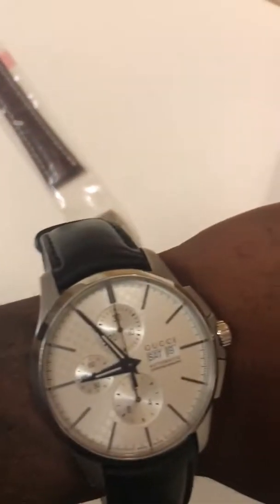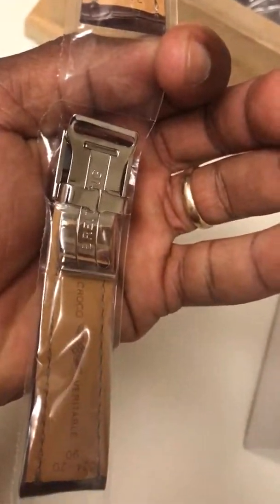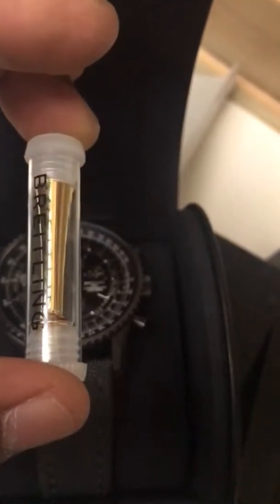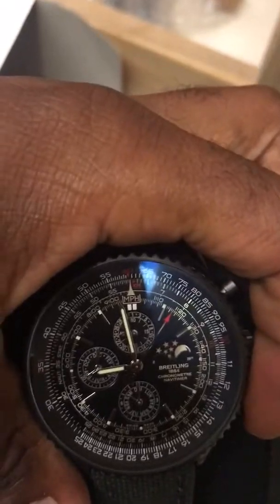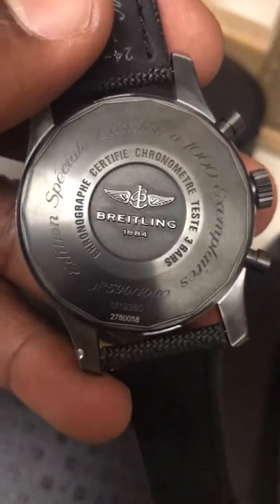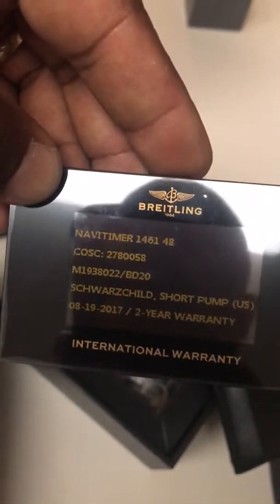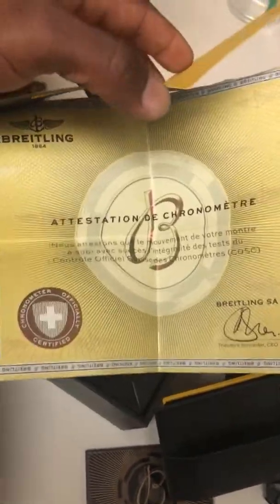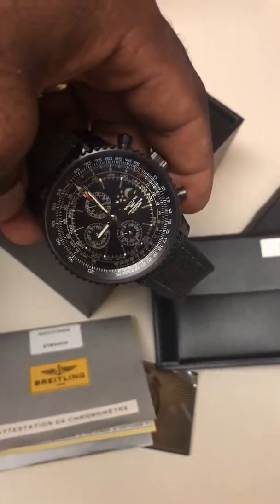Breitling Navitimer Unboxing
Special edition